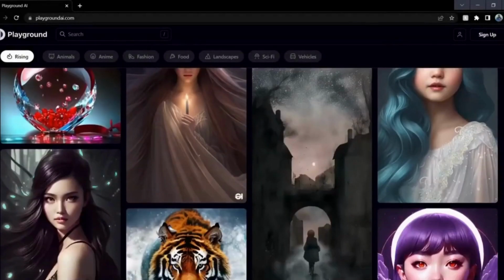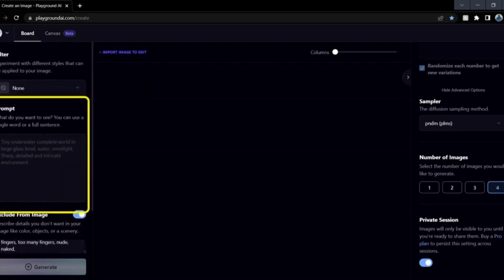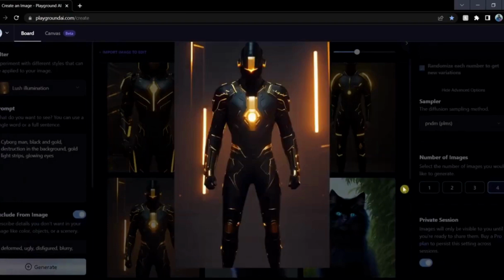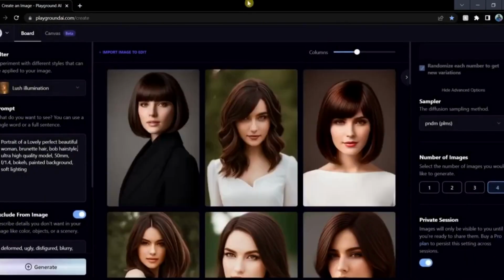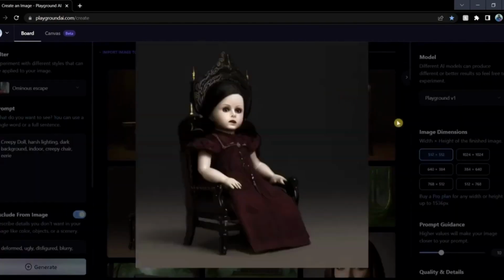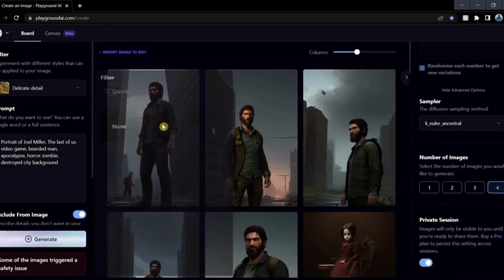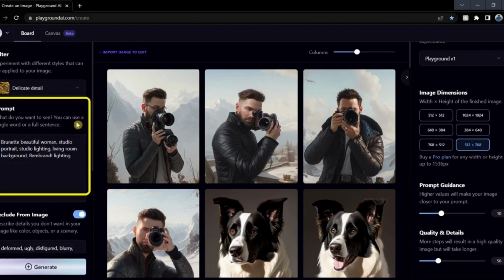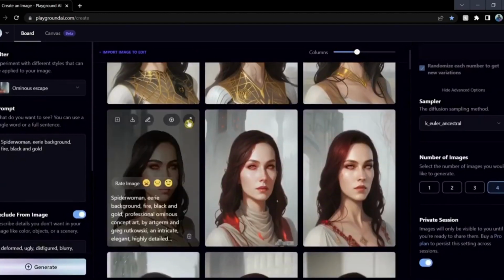BEAUTIFUL ART, SOCIAL MEDIA AND SO ON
Playground AI  Its powerful AI-driven image editor and library of ready-made templates, backgrounds, and effects allow you to customize your creations exactly the way you want.
You can also take advantage of the extensive collection of artworks by emerging and established artists to inspire your own creations. Playground AI is free to use, so anyone can explore the vast potential of AI-driven image creation.
The intuitive and user-friendly interface of Playground AI makes it simple and straightforward to create amazing visuals without requiring any technical skills.

Leave your AI TOOLS  in the comments.